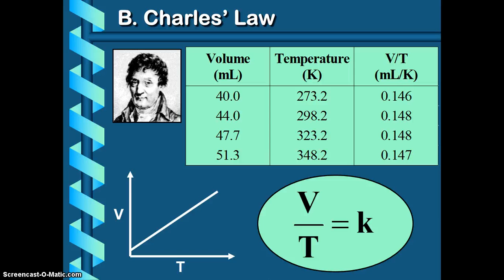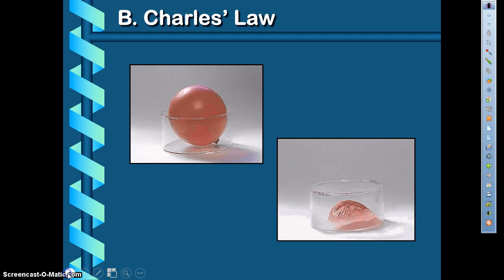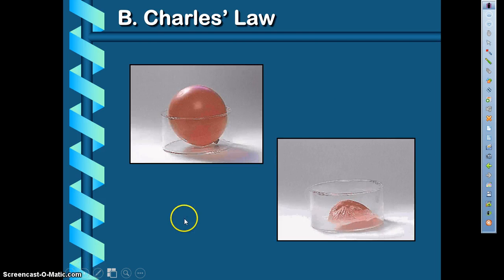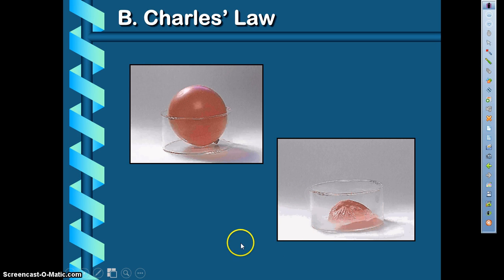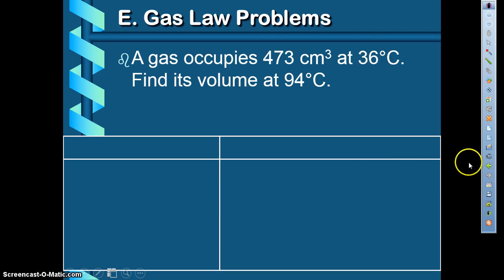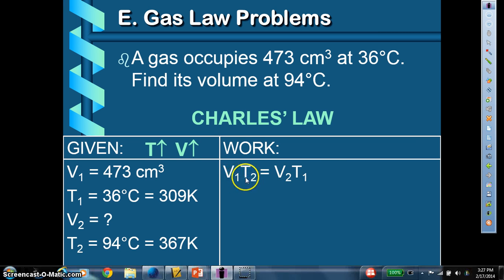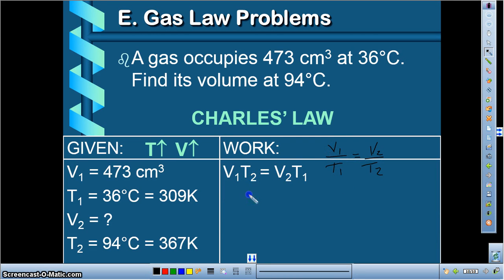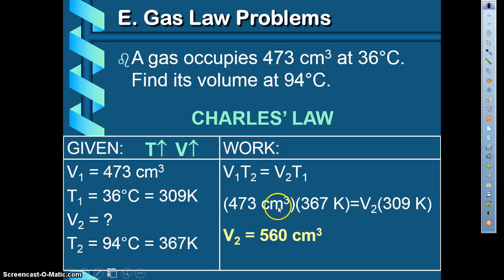Chem II Ch 13 ~ Charles Law